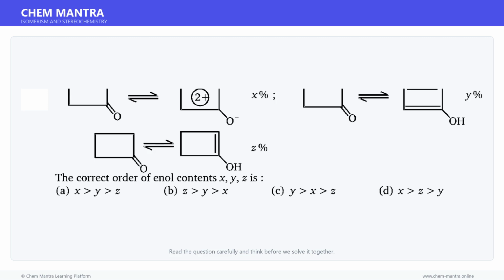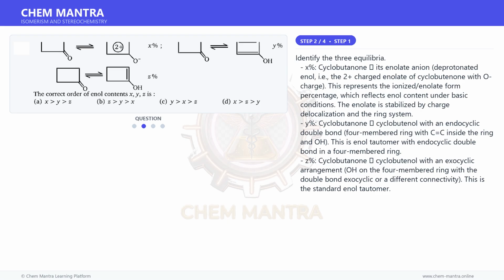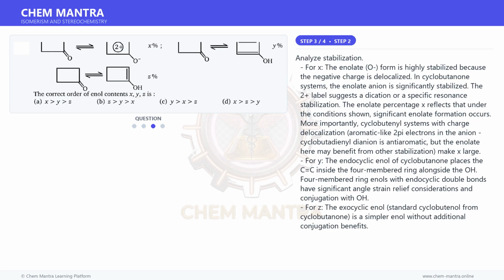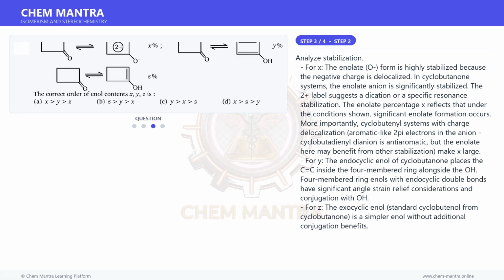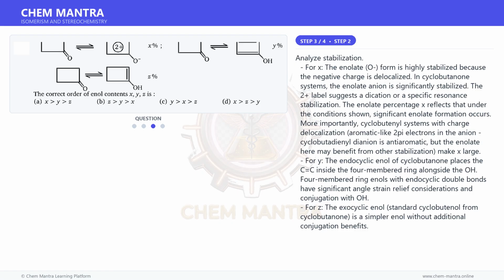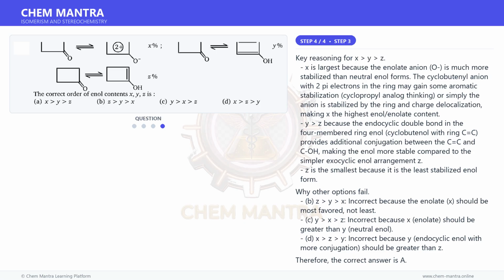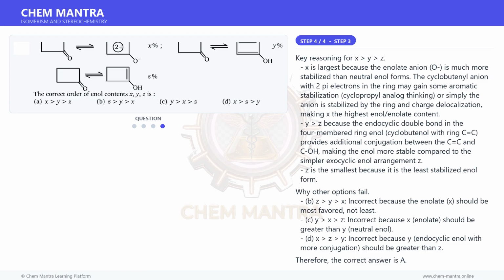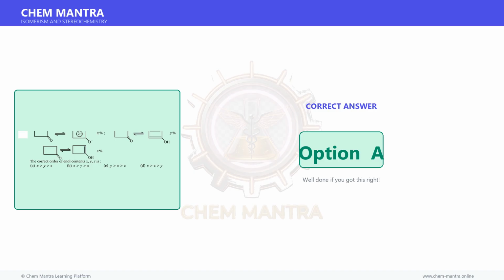Isomerism & Stereochemistry | JEE & NEET Chemistry | Chem Mantra